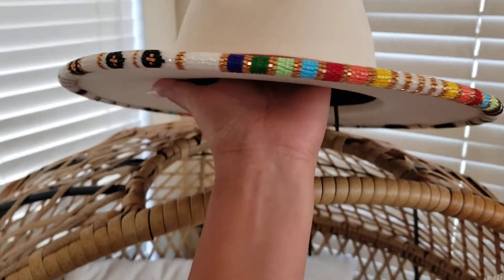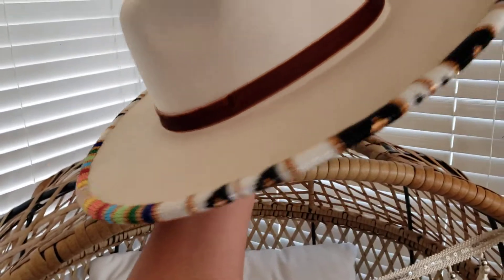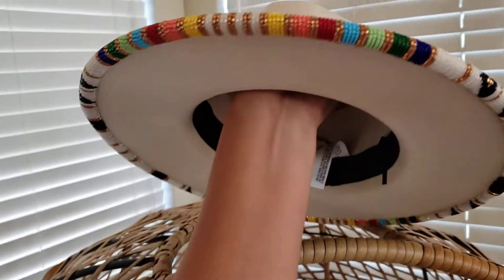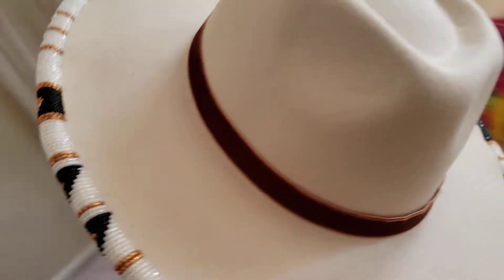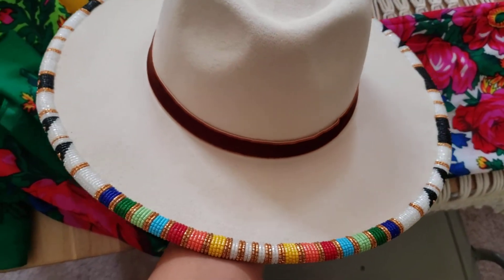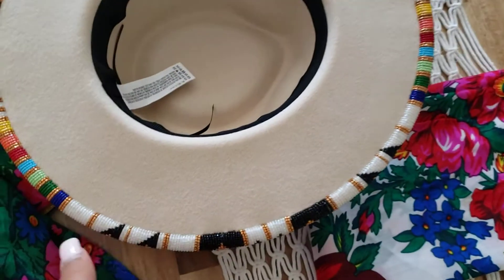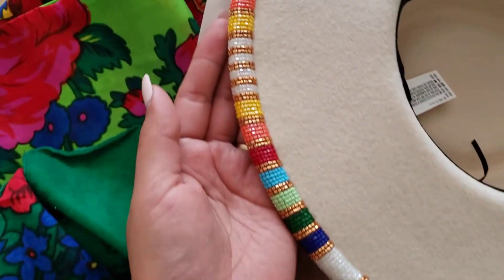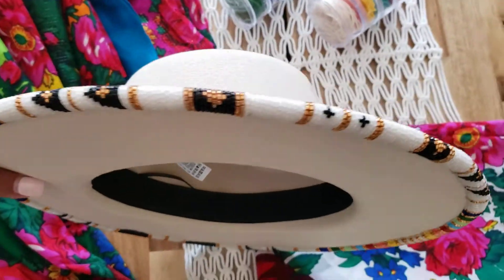Beaded Hat... Part Two | Finished!!!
Fully beaded brimmed hat going to its new owner! Let me know if you'd like to see more videos on beading these babies up!